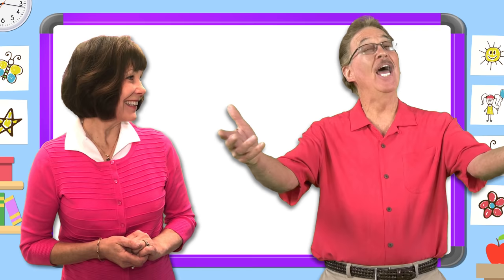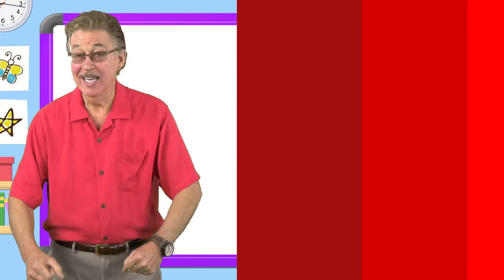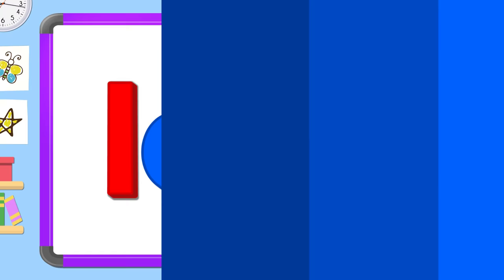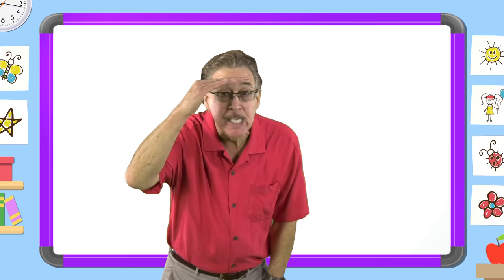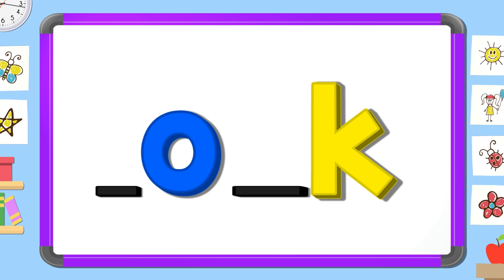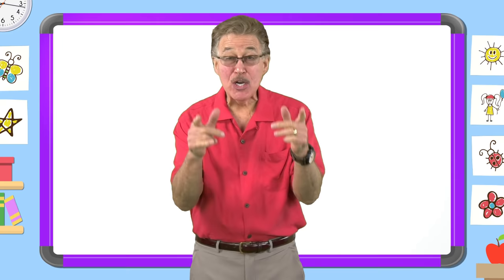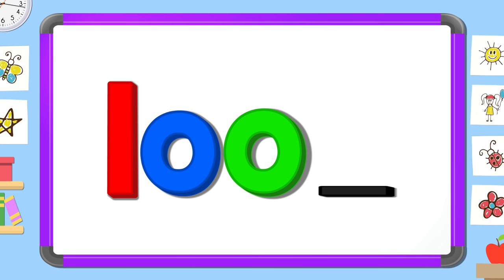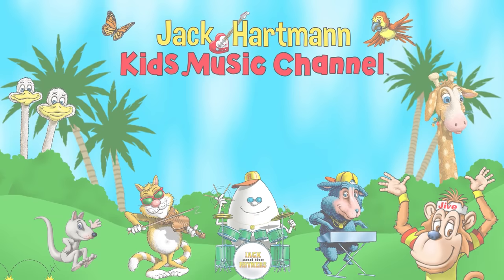Jan Richardson Sight Words | Level B | Look | Jack Hartmann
Jack Hartmann and Jan Richardson join together to teach sight words.  Learn the sight word look.  Learn how to spell look, find the missing letters and  put the letters in the correct order with mix and fix. The sight word look is from Jan Richardson's Level B sight word list. Learning sight words increases reading fluency.

Let's learn the sight word look
look
Read it quietly
look
Read it in your head
look

k
l
o
o
Now look carefully and tell me
The two missing letters
oo
lk
ok
lo

Now mix and fix the sight word look
l
What letter comes next?
o
o
What letter comes last?
k
look
We learned the sight word look